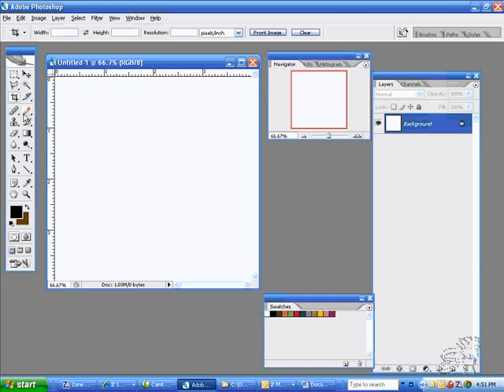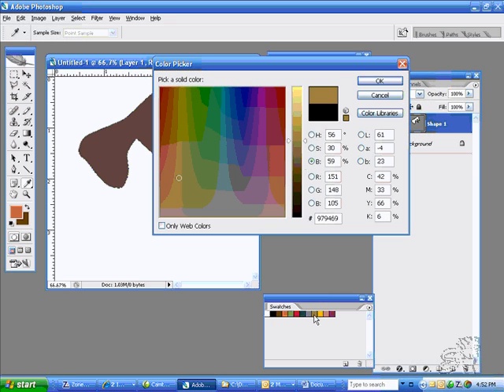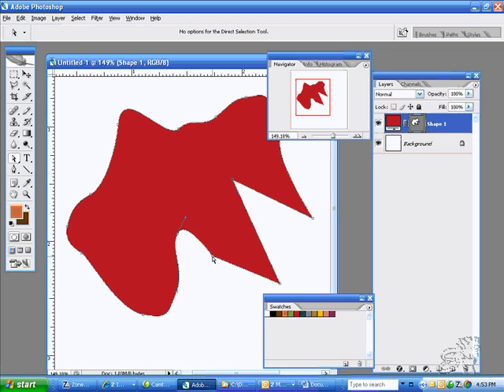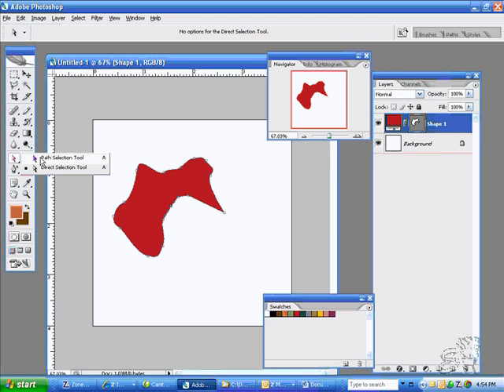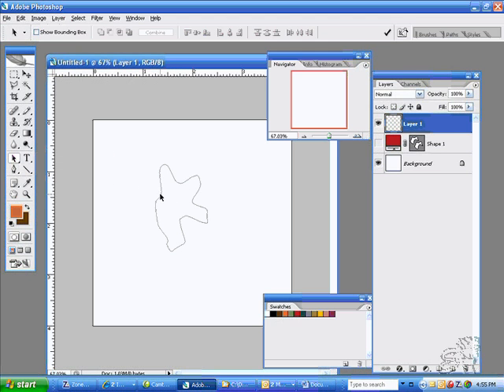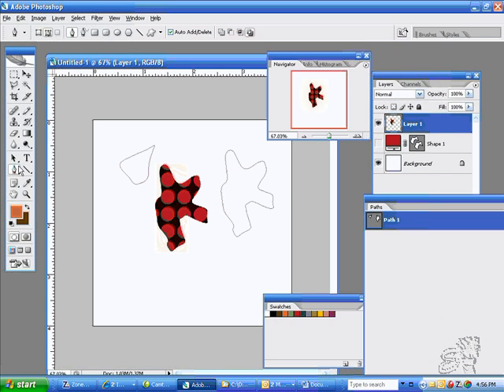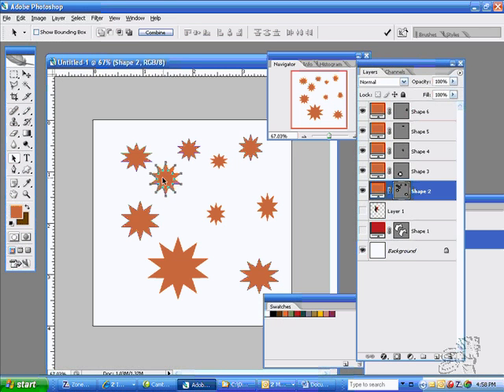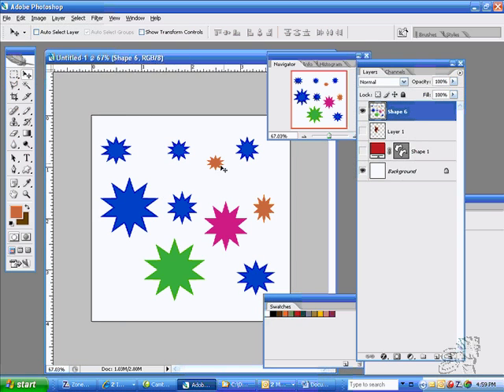INTRO PS 13 Introduction to Pen Tool 1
INTRO ADOBE PS BASIC FUNCTION SERIES: This video addressess the basics of how to use the Pen Tool function works.